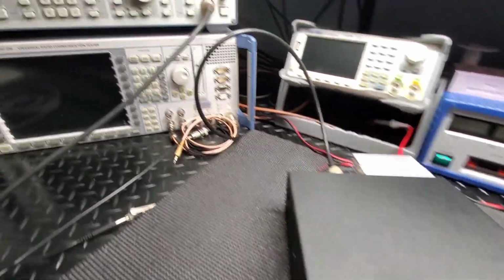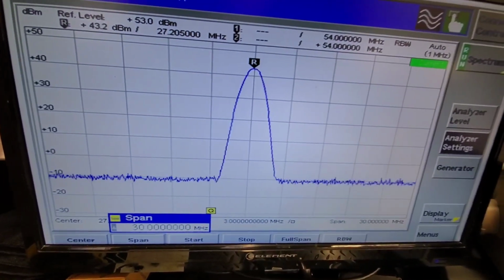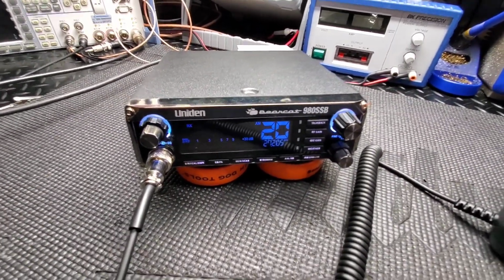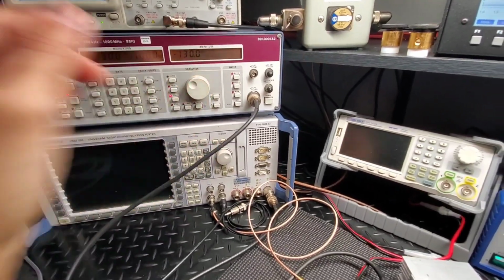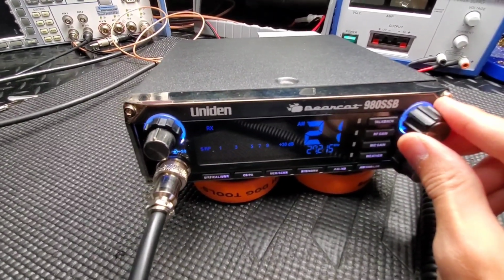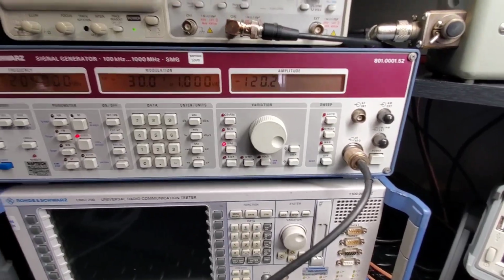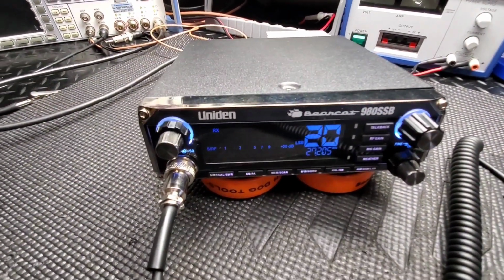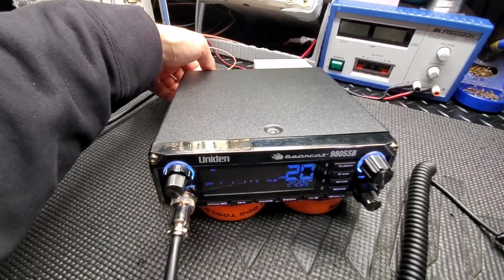Uniden Bearcat 980 SSB RFX95HD w/ Echo for Dave